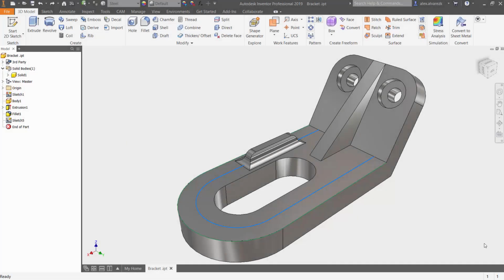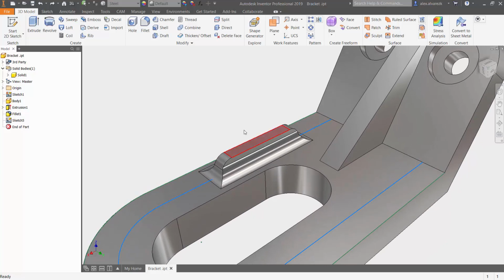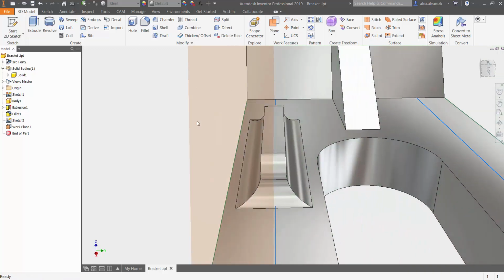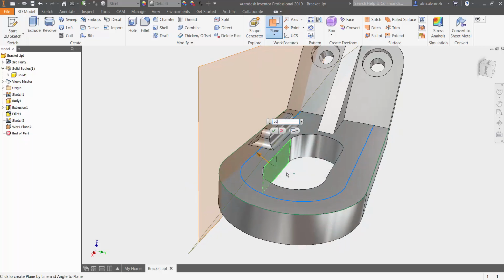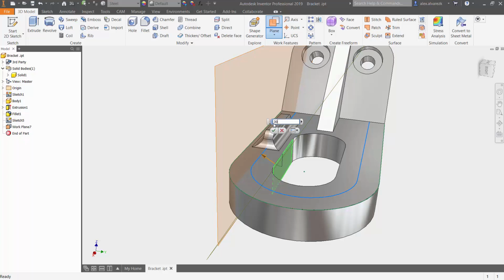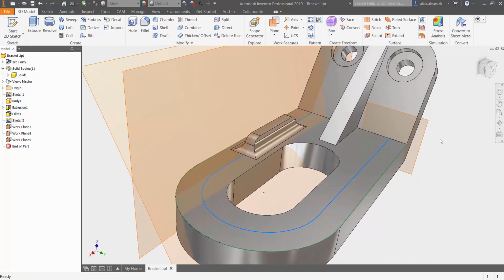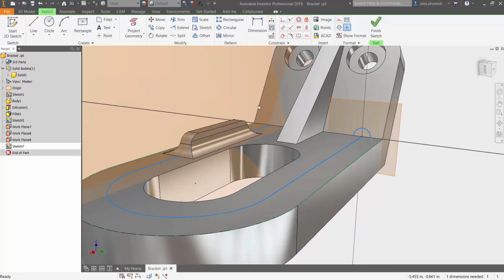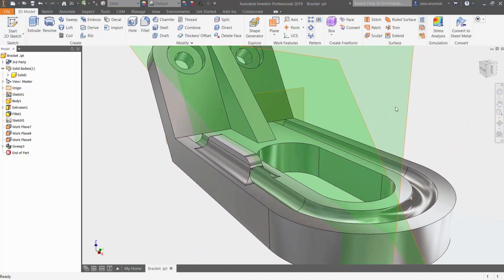Quick Tip - Construction Planes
Check out this quick tip Inventor video on construction planes.